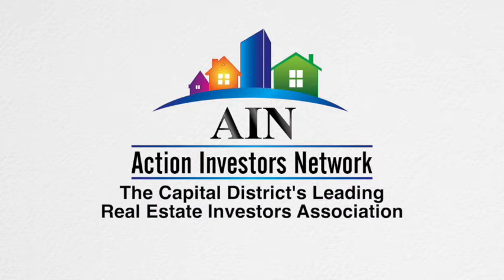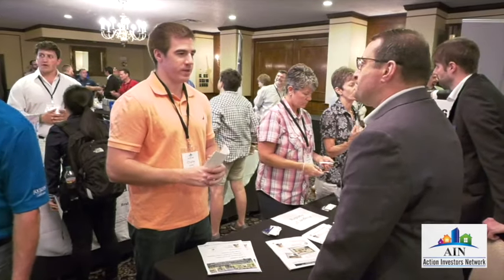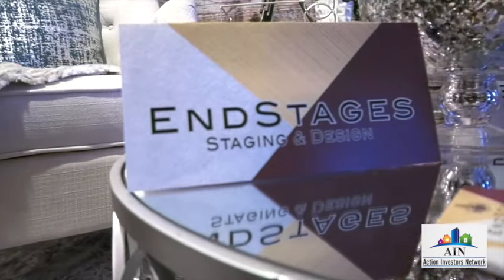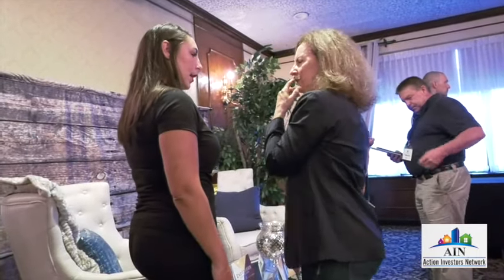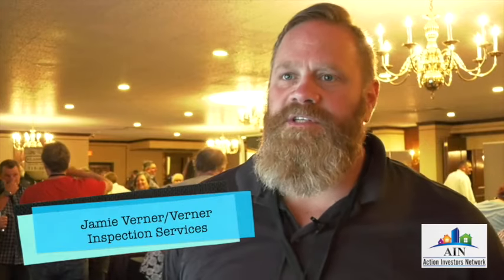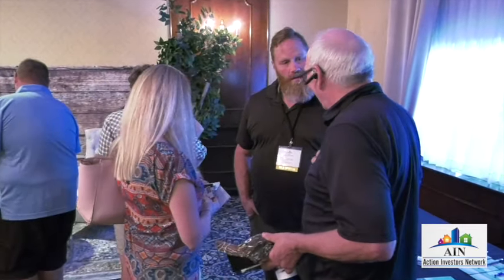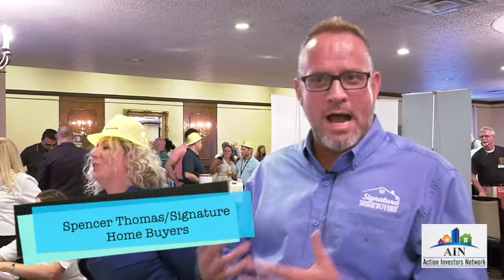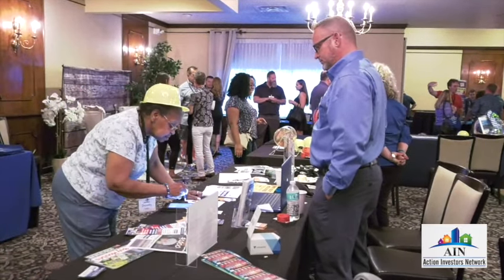AIN 4th Annual Trade Show!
They say we become like the people we associate with. Do you want to be a successful RE Investor? Then associate with us!  This is a fun meeting, it's not stuffy.  It's the best place in the Capital Region to network if you are in any field related to real estate.  The group consists of people that flip houses, builders, people that buy and hold, real estate attorneys, mortgage brokers, bankers, insurance companies, inspectors, suppliers, vendors, hard money lenders, contractors, electricians, plumbers, real estate agents, etc.  It's also a great place to come and find wholesale deals on houses.  Not to mention that Members get HUGE discounts at Home Depot and other vendors!  Come have dinner, have a drink, and get to know us. It might be the meeting that changes the direction of your life and/or business!